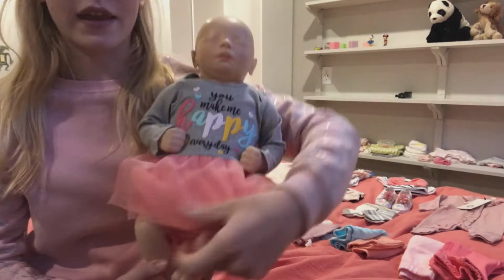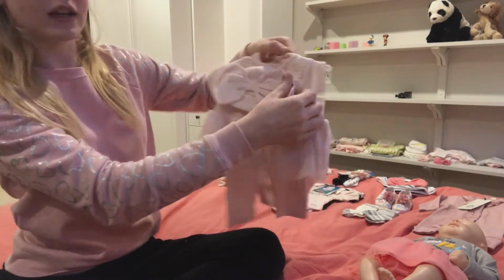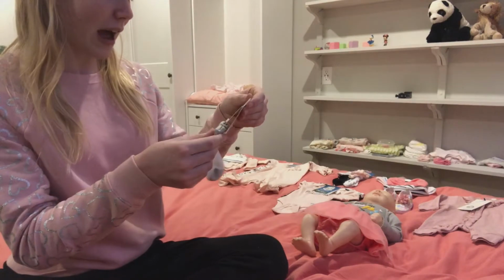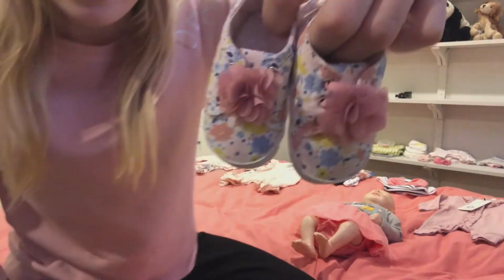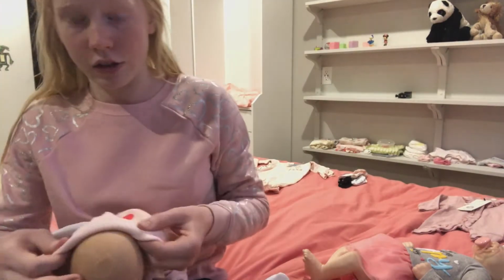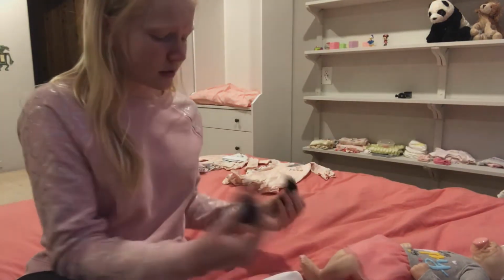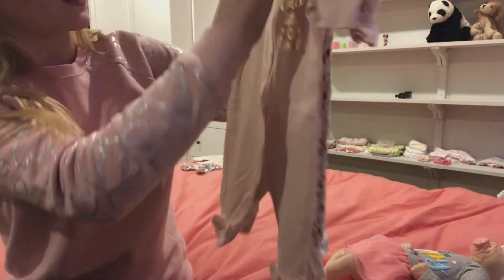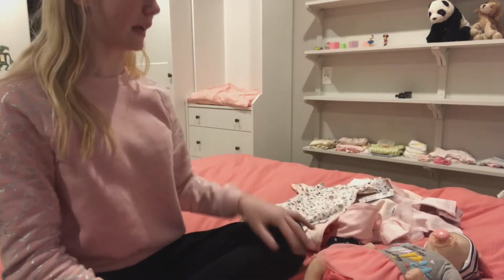Road trip vlog with my reborns!